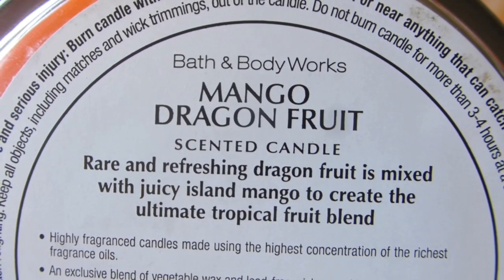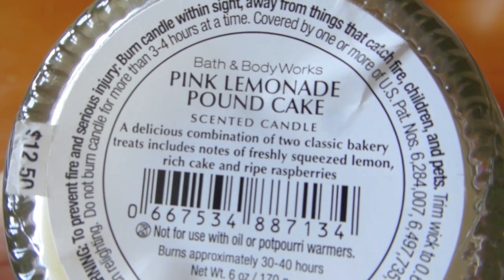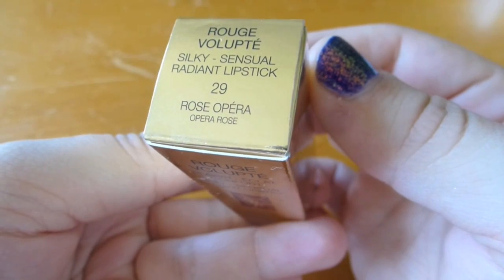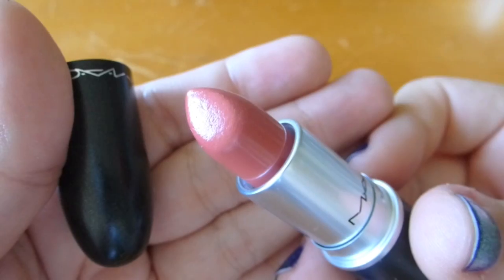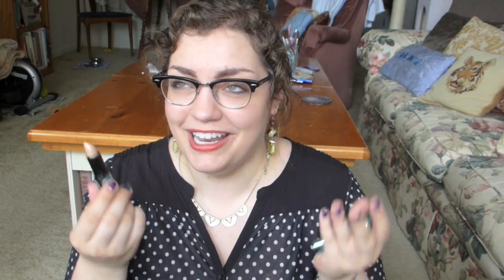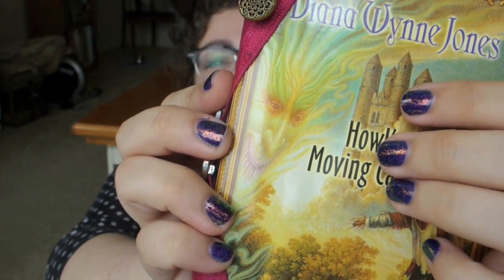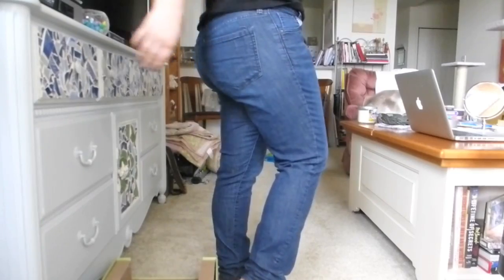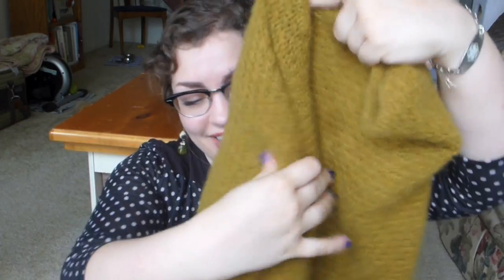Makeup & Thrift Haul!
As per your request, here's a haul of a bunch of stuff I've picked up recently! I hope you enjoy ヽ(。_°)ノ

★Lips: Revlon JBKBS "Romantic"
★Nails: Urban Outfitters "MYSTIC" + essie "Shine Of The Times"